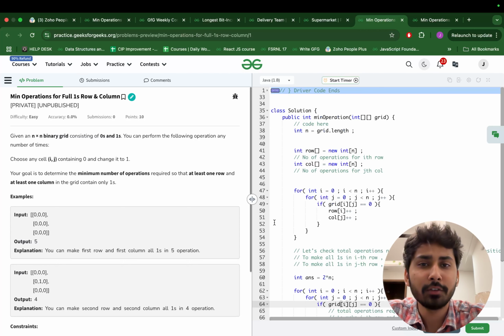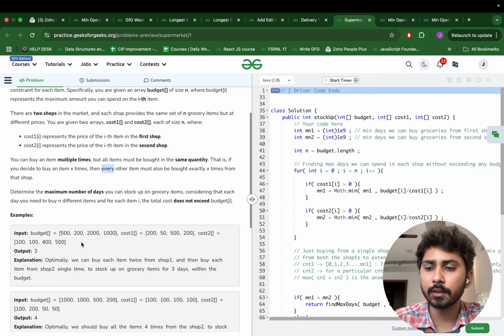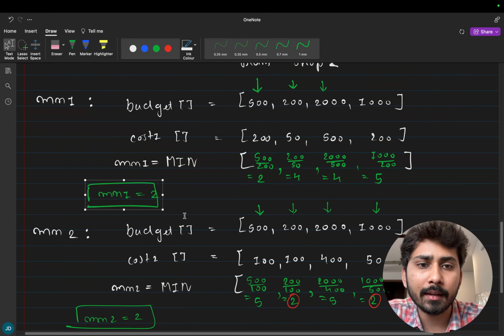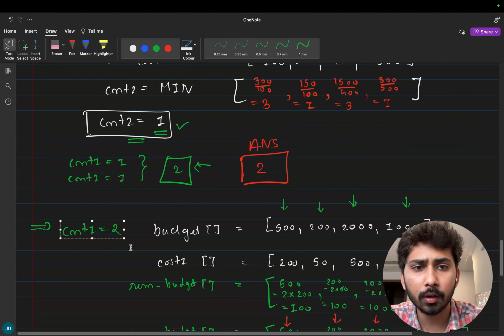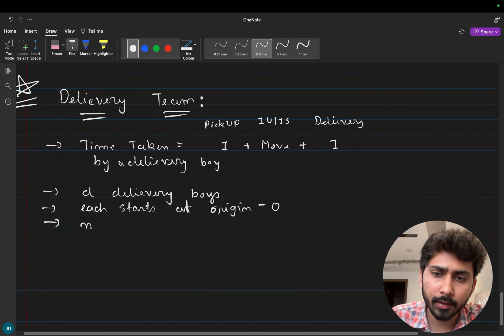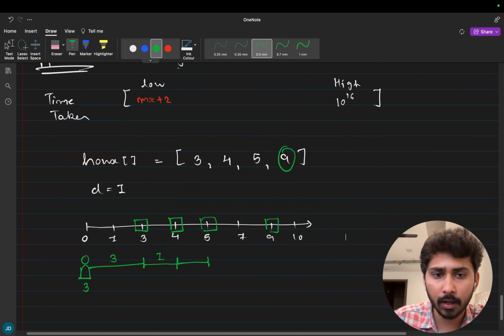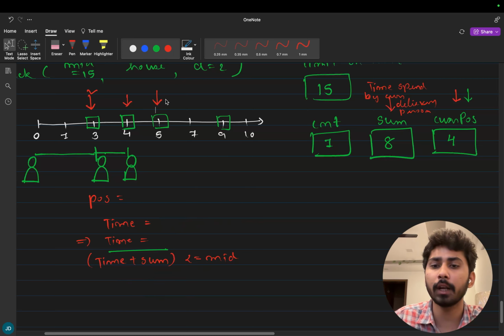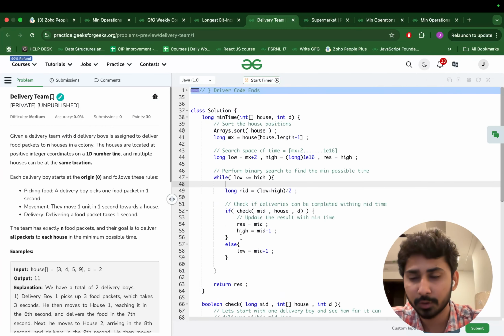GFG Weekly Coding Contest - 195 Post Analysis | GeeksforGeeks Practice